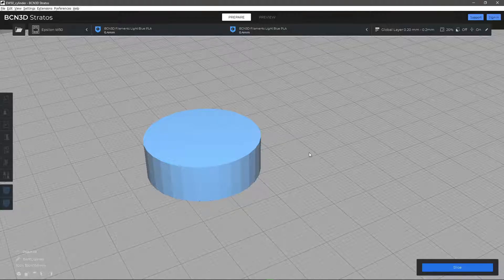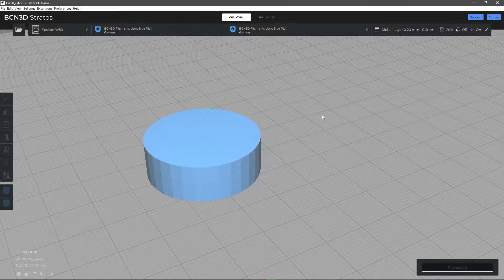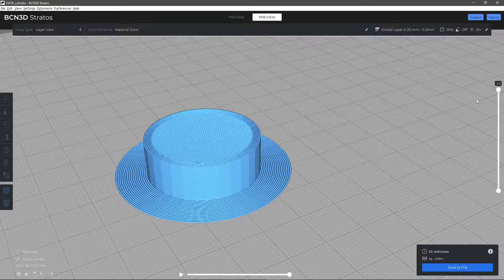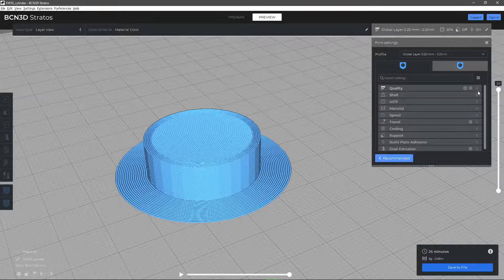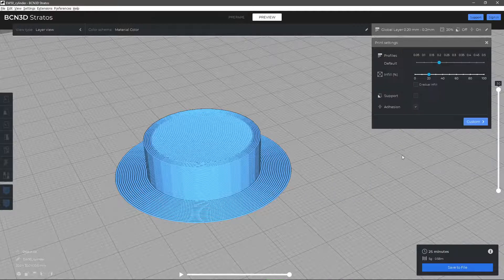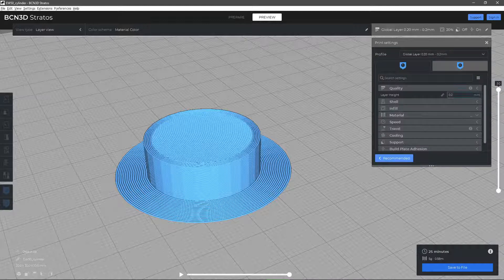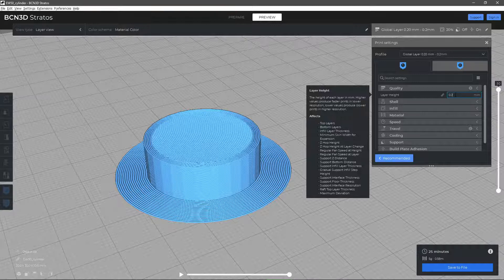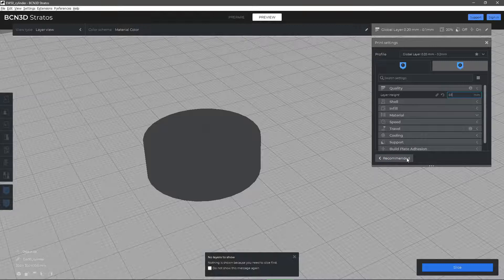Choosing the Layer Height - BCN3D Stratos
A short explanation on the advanced layer height parameters on BCN3D Stratos.

If you want to learn more about BCN3D Stratos, please visit our Knowledge Base

00:00 Introduction
00:35 Default profiles
00:55 Balance